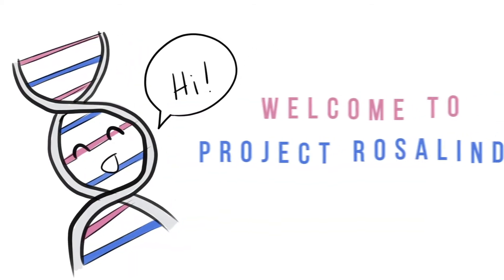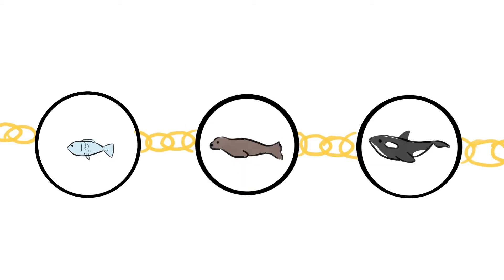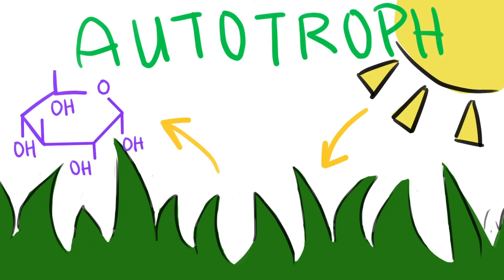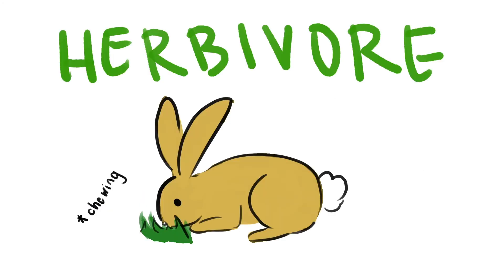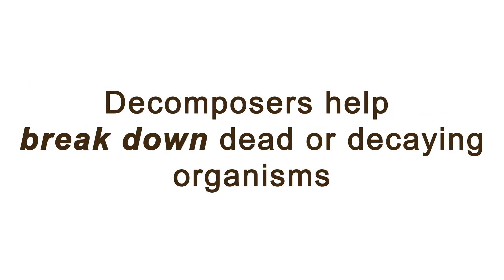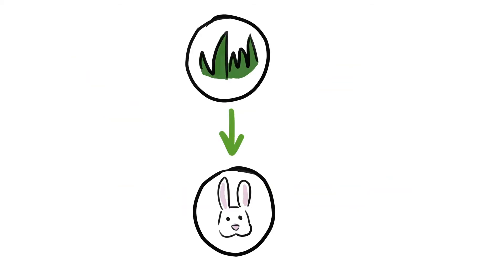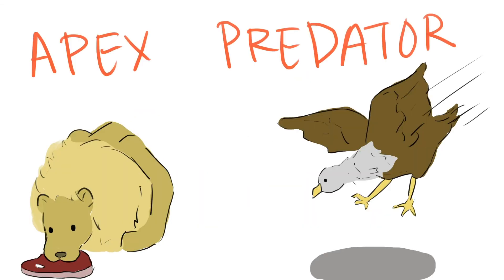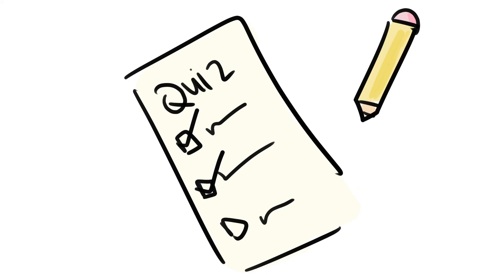Food Chains, Food Webs, and the Energy Pyramid | Project Rosalind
We hope you enjoyed this video and learned something cool about food chains, food webs, and the energy pyramid! Feel free to post any questions and comments down below, and let us know what you want to learn next!

Project Rosalind is a student-led organization that aims to promote science education for elementary and middle school students.